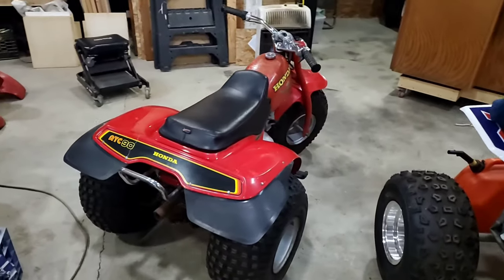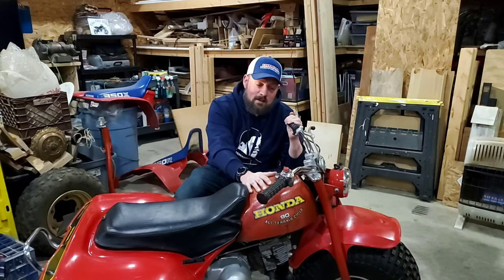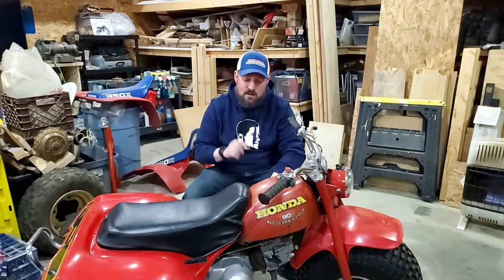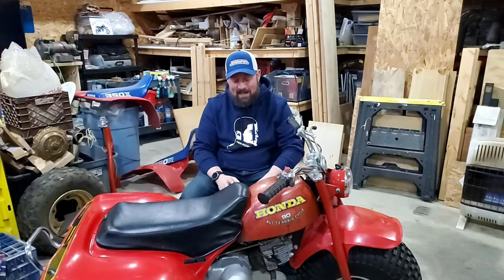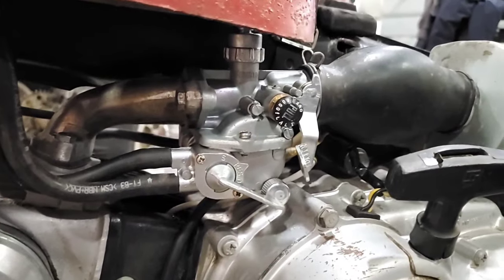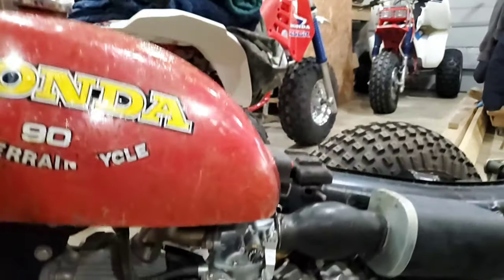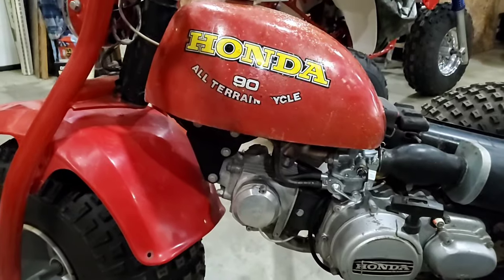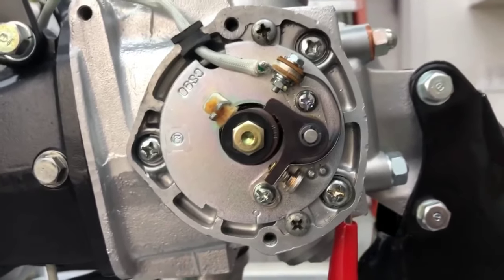1978 Honda ATC 90 - New Carb Install - Setting Timing on NOS Points with Ignition Timing Tester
Have you ever had a Boomerang Bike?  A machine you sold and it came back?  I've had more than a few over the years and in this video we talk about a recent one that has founds its way back into the barn.

I had acquired this machine initially in 2019 as a non-running machine... sold it unchanged in 2020.. and right at the beginning of 2022, it's back!  It came back just as it left... but now I was determined to turn it into a runner before send it back out into the wild.

A new carb and points set up (Thank you Mike Palmgren!) and lots of advice and now this machine is a one pull runner!  I did line the gas tank with some Caswell epoxy liner, but I did not cover that in this video.

Shout out to @mrcbuilds for tips and tricks on how to diagnose a non-running machine also!